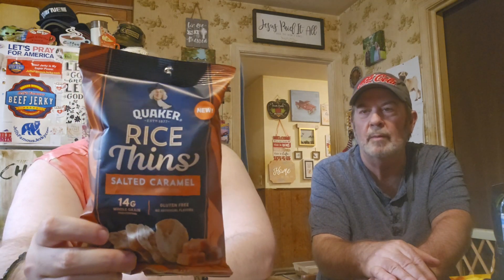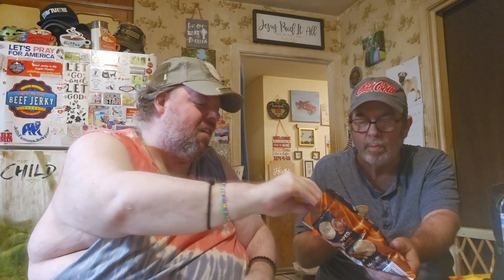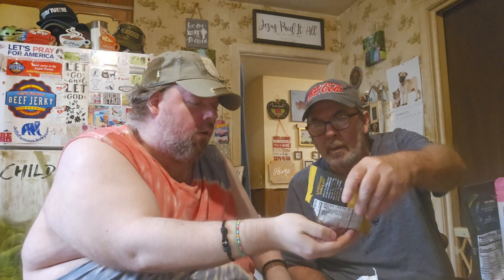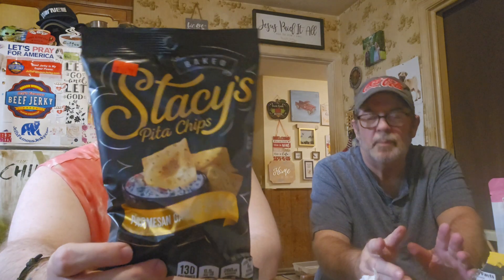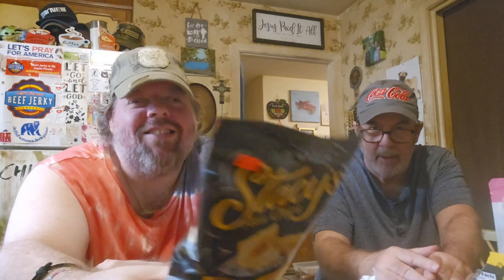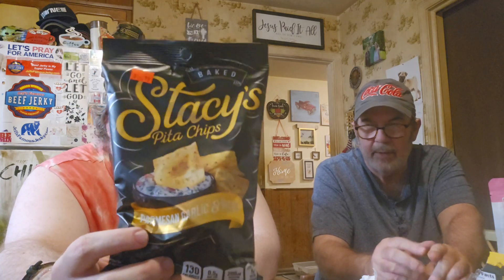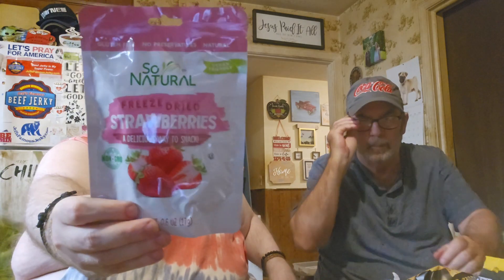Logan's Awesome Snack Reviews! 🤔 Featured Item Is Quaker Salted Caramel Rice Thins! 😋